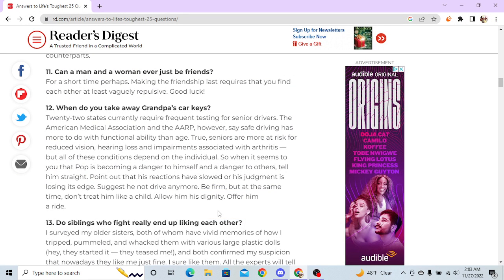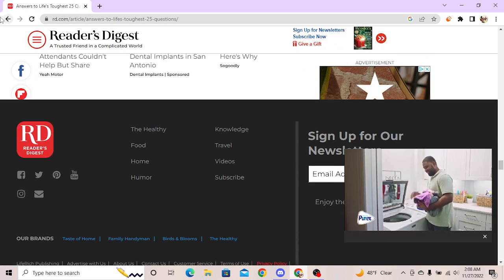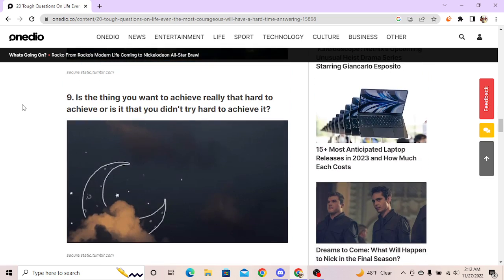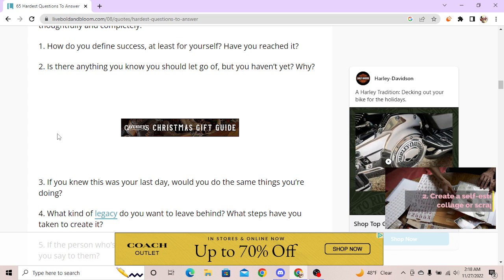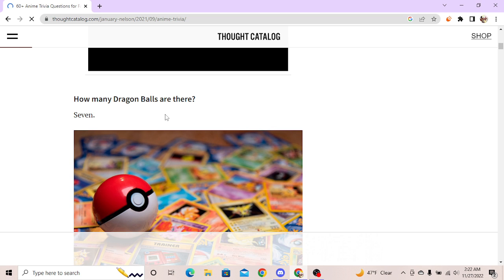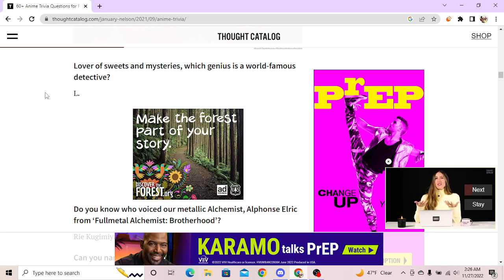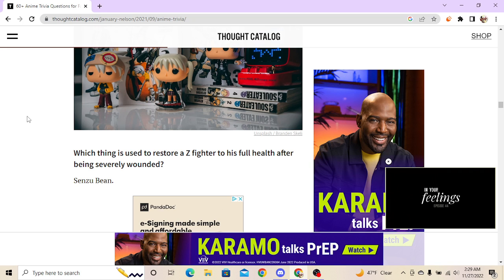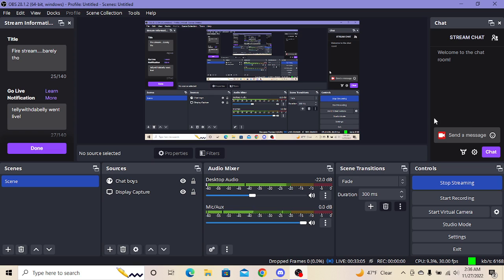Answering life's GREATEST most CHALLENGING questions.... with the boys